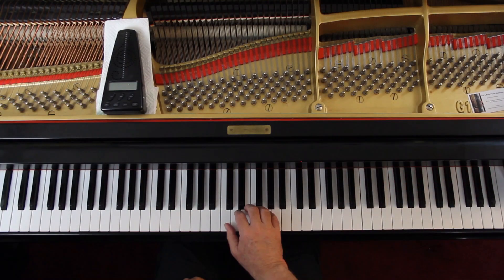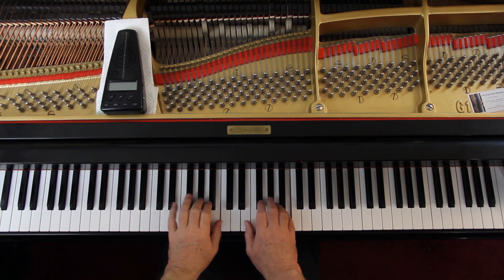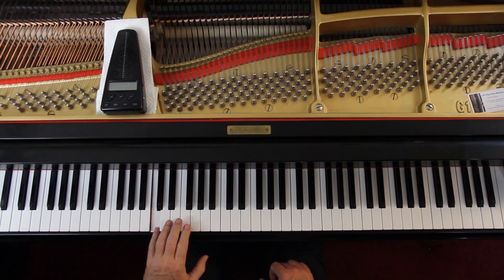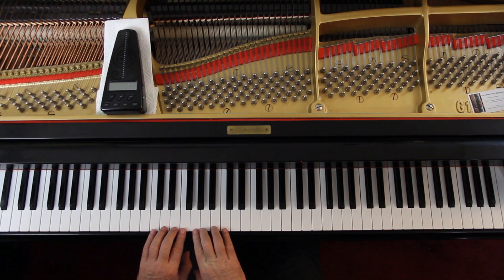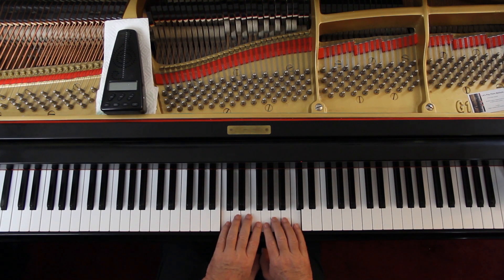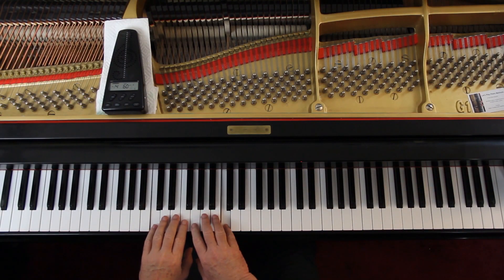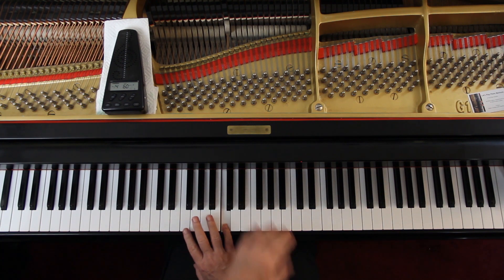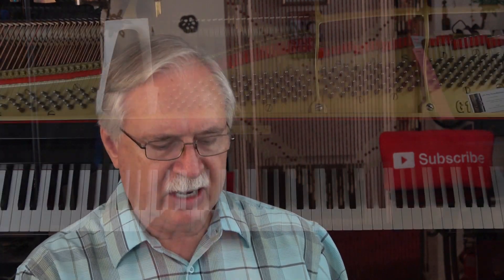Alfred's Piano 101 Book 1, Page 79, Scale Master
An in-depth piano lesson on how to play Scale Master in Alfred's Piano 101 Book 1, Page 79.

Things to Remember - 0:00
Play with Me - 8:12
Duet Things to Remember - 9:23
Play Duet with Me - 9:42

Metronome = 60